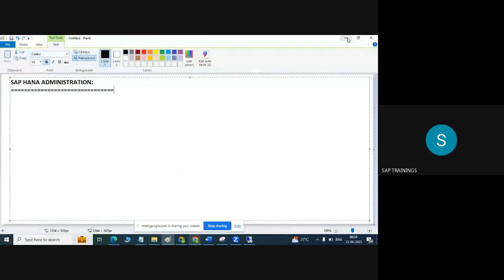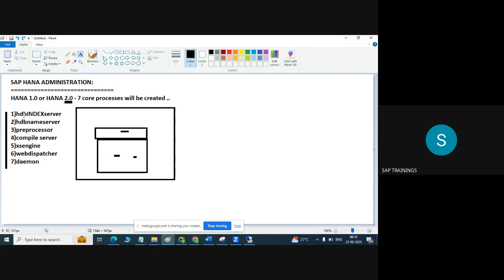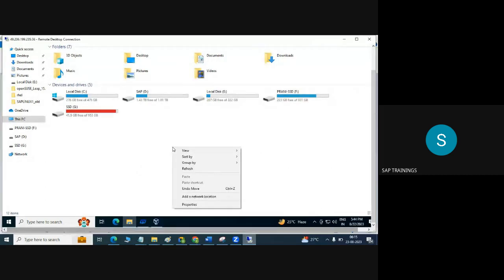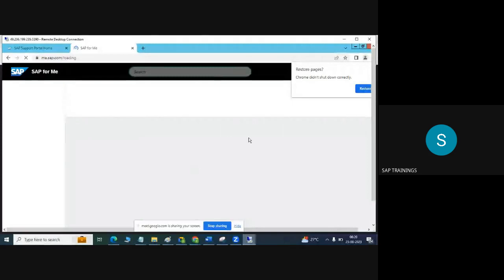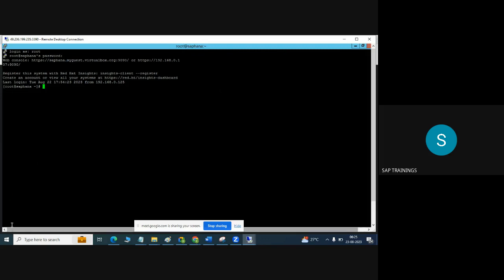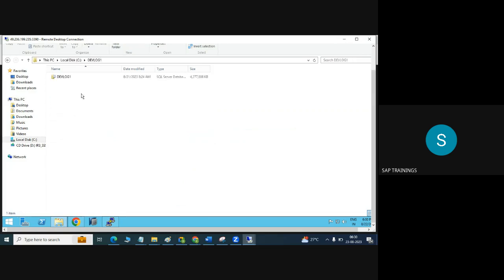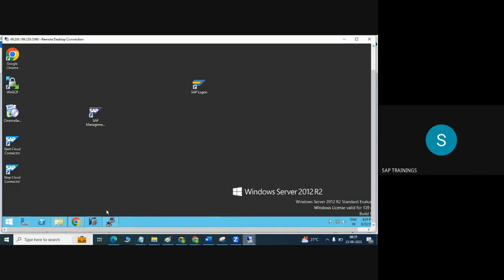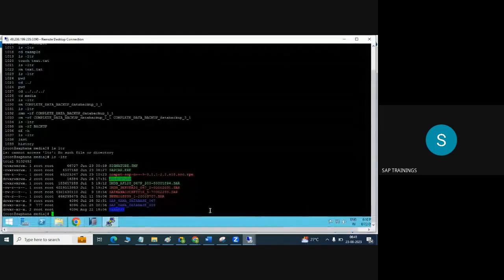SAP HANA 2.0 ADMINISTRATION - SYSTEM - TENANT DB difference and LINUX commands